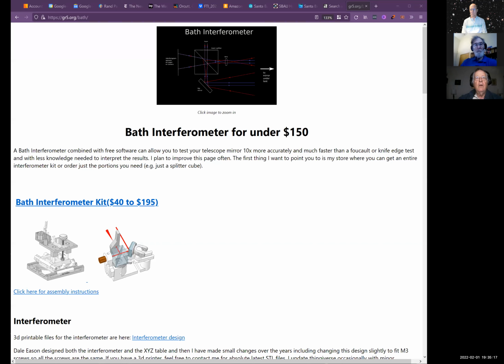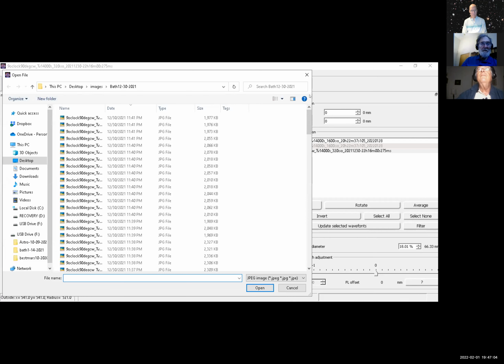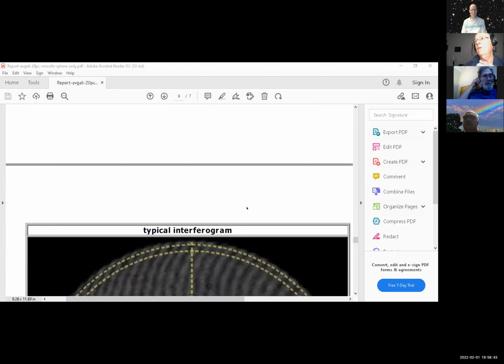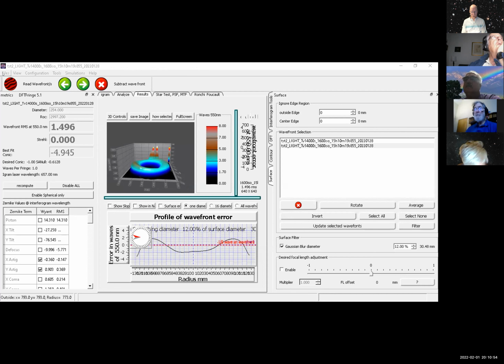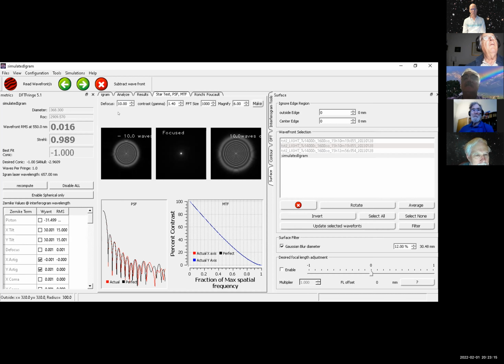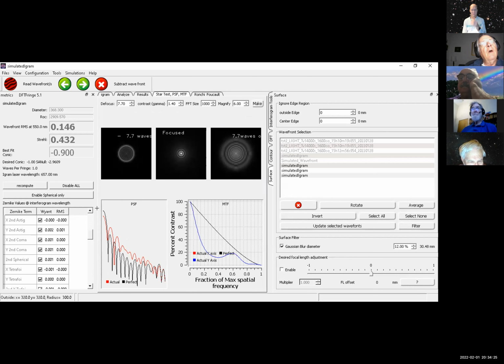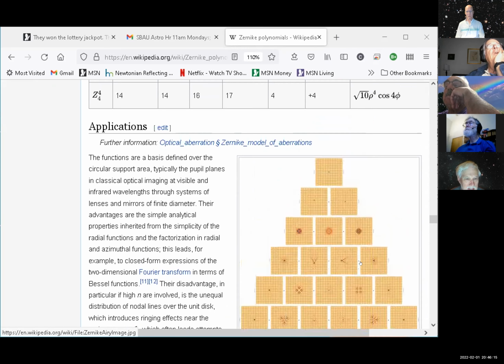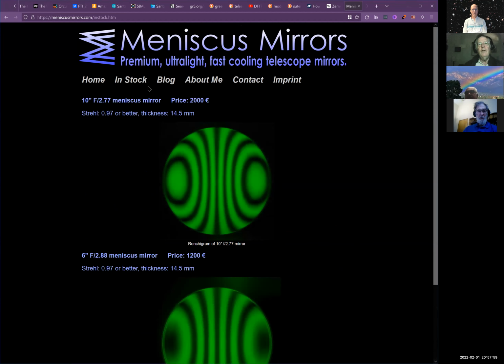220201 SBAU telescope workshop interferometry video1146450542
220201 SBAU telescope workshop notes:  interferometry
MikeC, BruceM, TomT, TimC, JerryW

"igram" shown made by DFTFringe 5.1 software (free, made by several people), circle where mirror is in image, showing high spots on 2 edges. Fullscreen image 14.5" mirror wavefront, w/ wavefront of 1.042 rms at 550nm .  Zernike Terms shown. Gaussian Blur diameter filtering.  Star test, PSF point spread function, MTF modulation transfer function (planetary objects).  George sells the interferometer kit.  asked if green laser could be used--yes.  why did 550nm show?  657nm was red laser.
Showing  Interferometry report for 10inf59 10" mirror 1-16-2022.  used backyard EOS to take photo, looked at Zernike Values, then focused to minimize "Defocus" term. Several spherical terms.  Contour plot shown, normalized to 550nm, most sensitive wavelength to the human eye.
Profile plot, shows within 1/8 of a wavelength, straight would be perfect Strehl ratio of 1.  He had 0.859
Simulated Ronchi and Foucault.  Pixel Histogram and slope error.
MikeC - DFTFringe showing different amounts of Gaussian blur used.  How much should be used?
[Also using JPEG info which is not lossless.]
must perfectly center on igram (divots on edge where mirror was supported during aluminization).
JerryW - out of focus rings .
MC - simulation showing a perfect mirror interferometry image, star test, psf, mtf, ronchi Foucault, star test, in DFTFringe software.  orthogonal functions Zernike Values do not interfere with each other. strehl ratio is 0.989 .
Why in/out of star test wings airy disk sizes are different?
0% spherical simulated mirror, strehl 0.0; star test shows terrible focus, PSF, MTF.
Back to perfect parabola, star test shows evenly sized airy disks. strehl = 1.000.  better this time.
80% spherical mirror - under-corrected mirror, center & edges not good.
spatial frequency = determination of detail, JW - picket fence image fine vs spread apart.  Percent contrast, brightness picket vs gap in fence?  MTF is sine wave.
95% spherical mirror: Strehl 0.809 ratio.
105% spherical mirror: over-corrected, bowl shape, star test shows diff inside vs outside focus.
MC - shims on eyepiece can show in/out focus changes.

TimC - what camera?  MC - used Canon 6D, 80mm F2 or better lens, need certain # of pixels. webcams can be used however.
MC - boils down to the interferometer, get close with your Ronchi, then use interferometer to dial the mirror in.
MC - Oregon guys complaining about 90# 28" Dob. going to 30" F2.5 meniscus mirror

How to star test a telescope - BBC Sky at Night Magazine